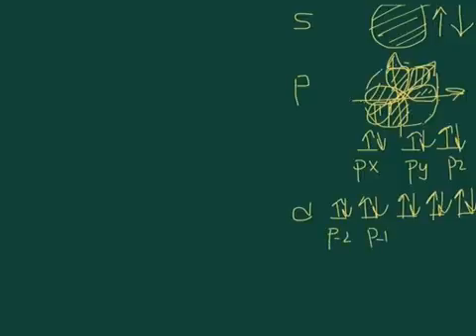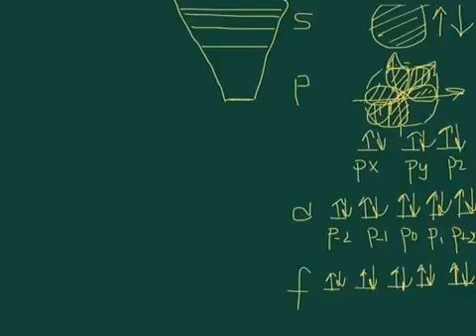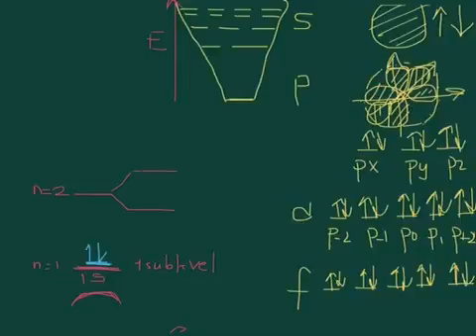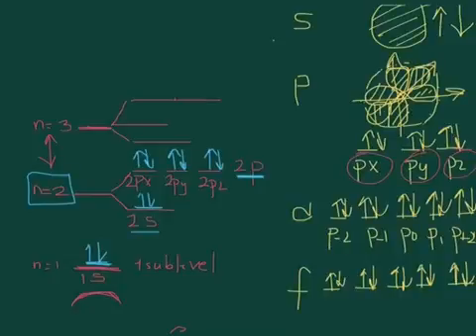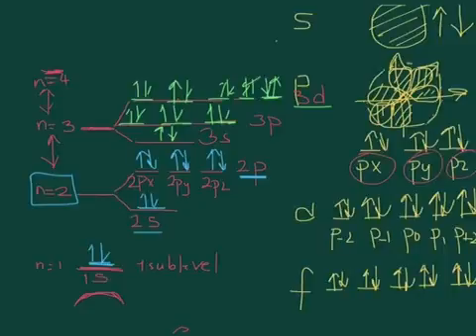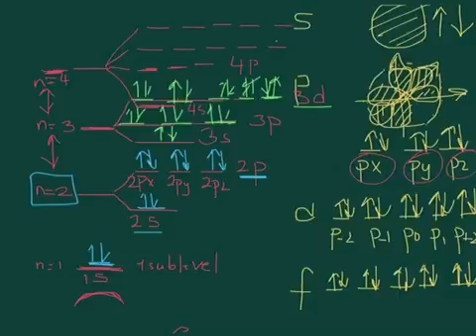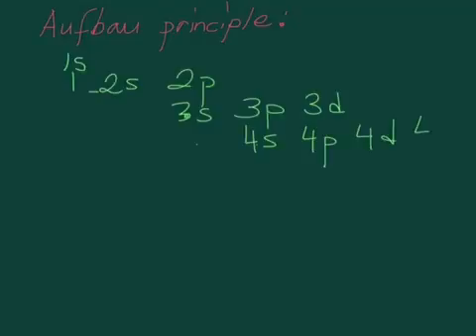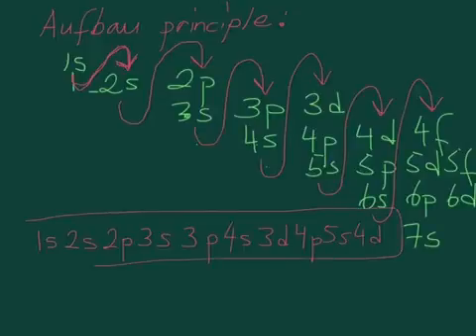Energy levels, sublevels, orbital 1